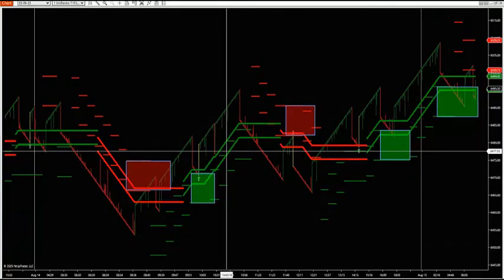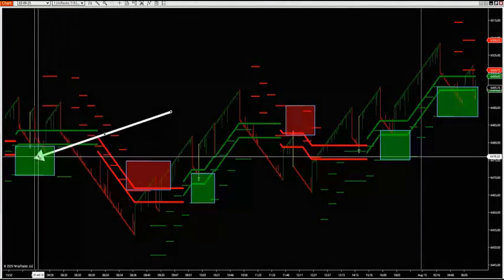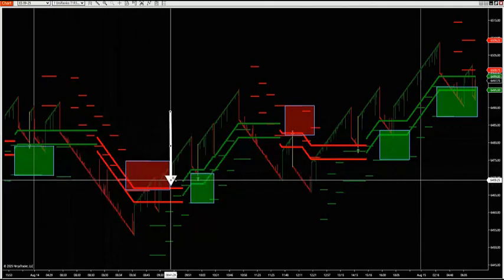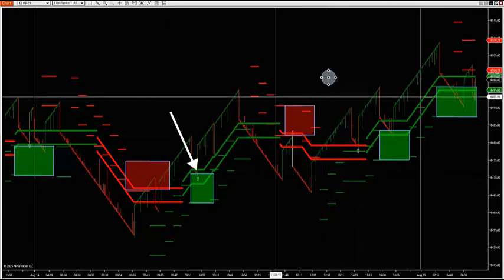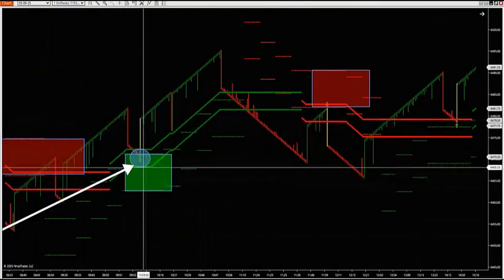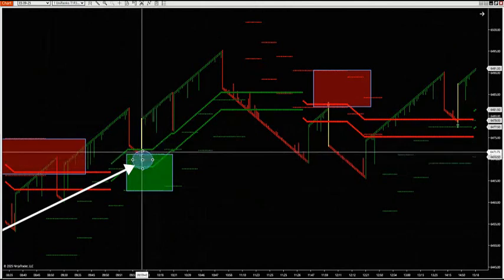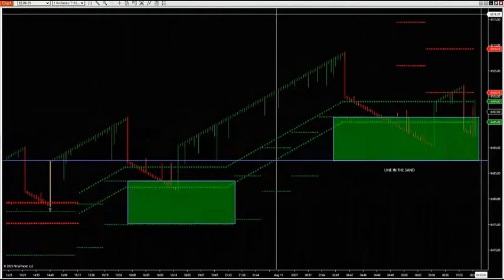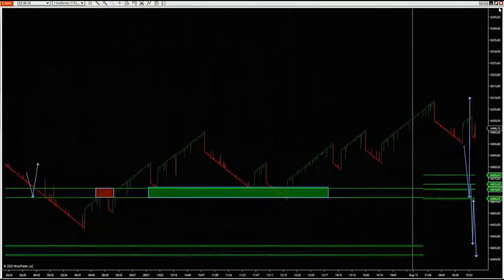8-15-25 HowTo Trade Confluence Liquidity Brags DayTradingTheFutures.com